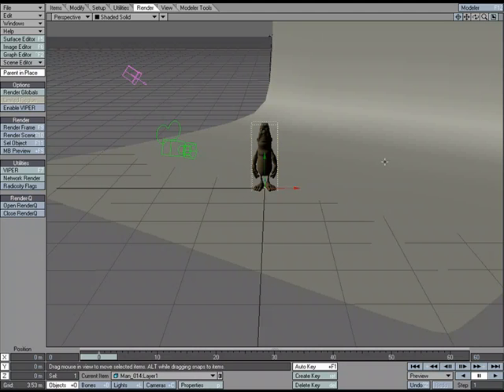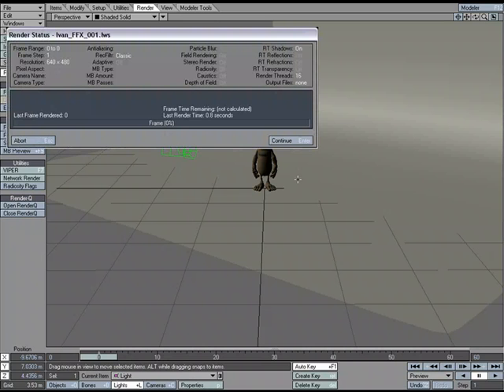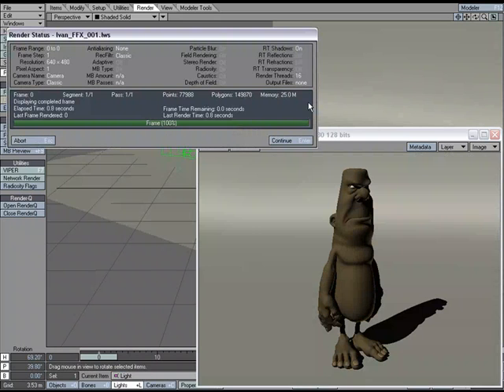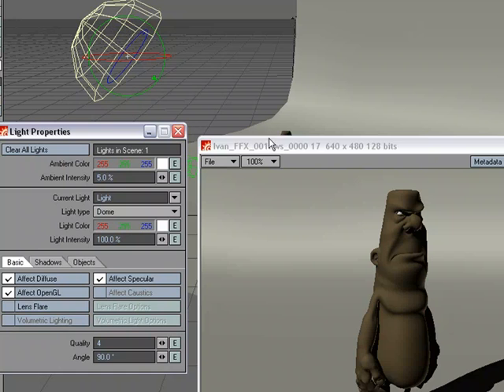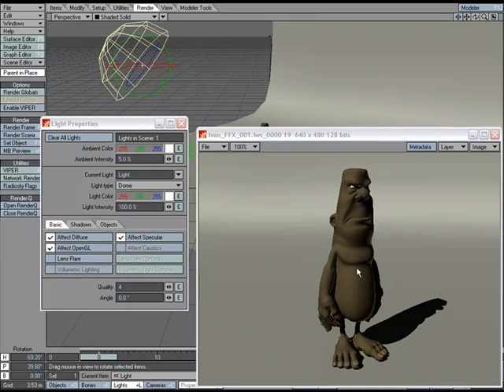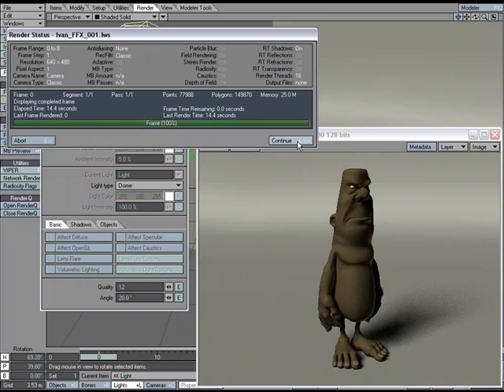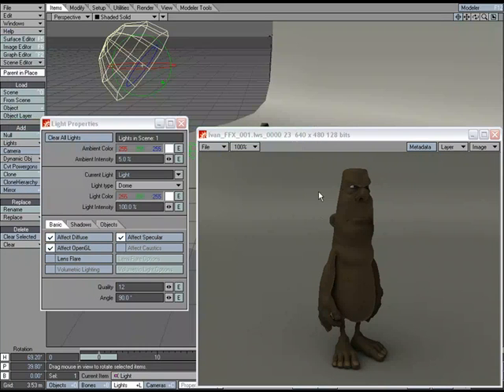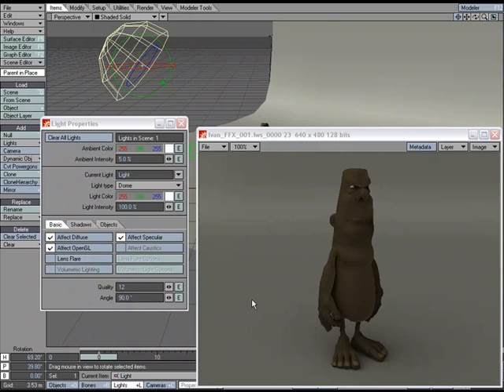Domelight Tutorial for NewTek's LightWave 3D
William Vaughan shows how:

To use the Domelight in LightWave 3D's Layout.